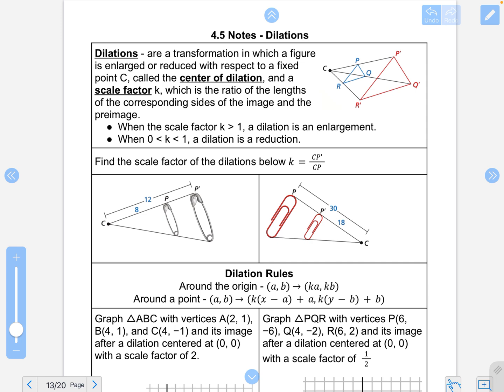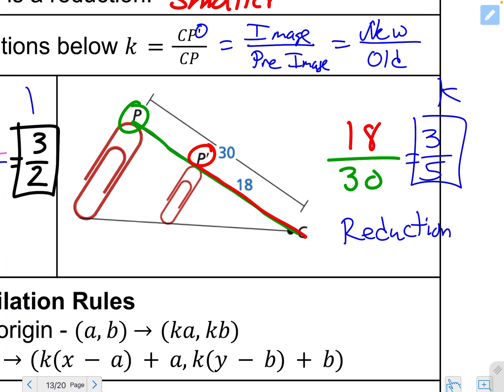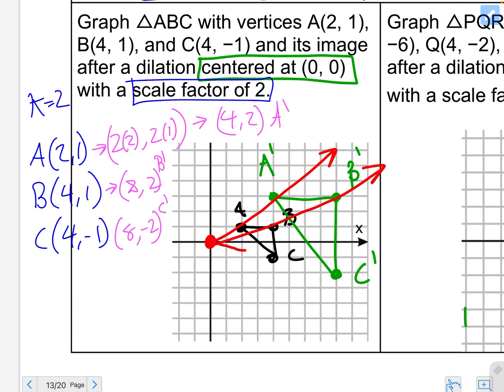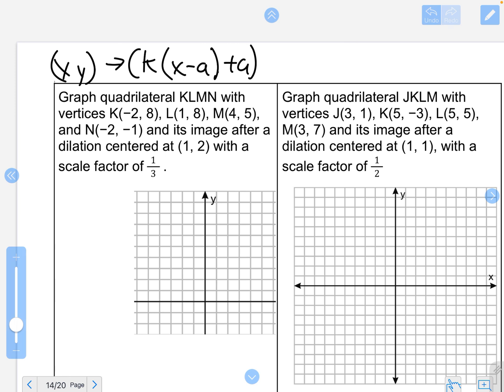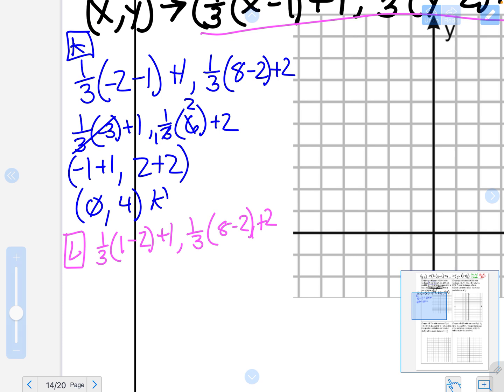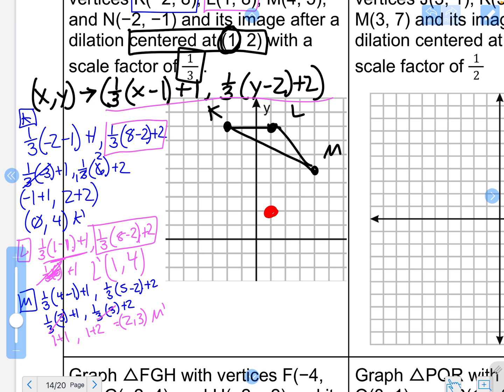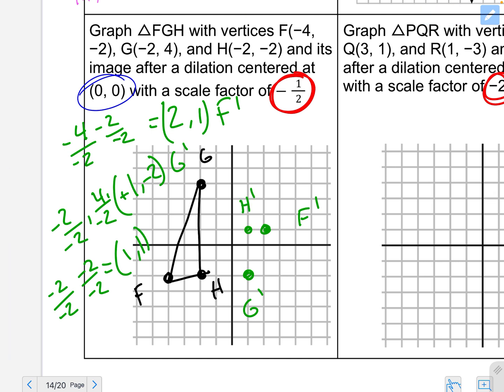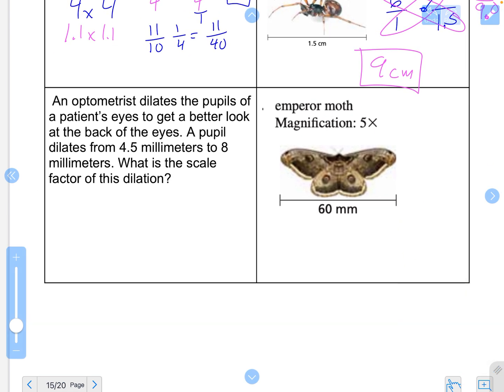4.5 Honors Geometry Notes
Dilations, about the origin, about a point, and scale factor